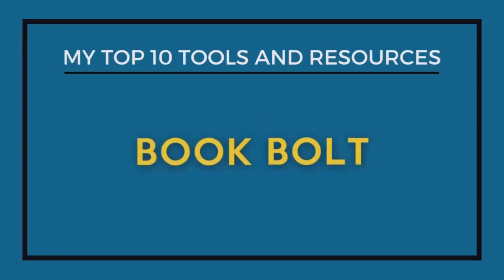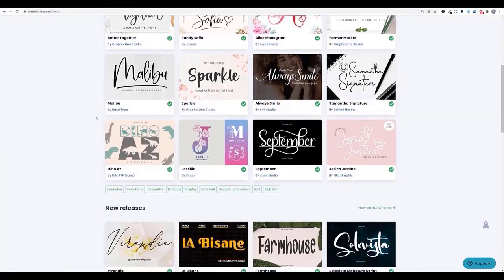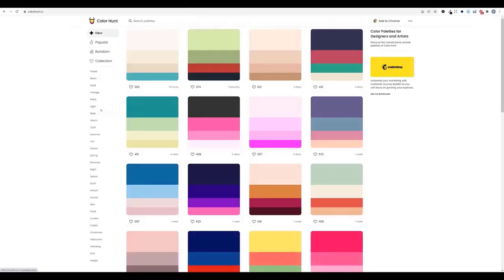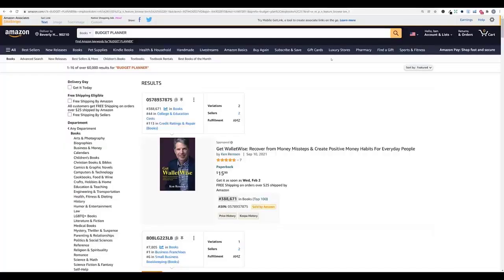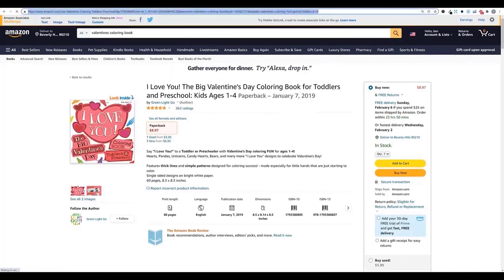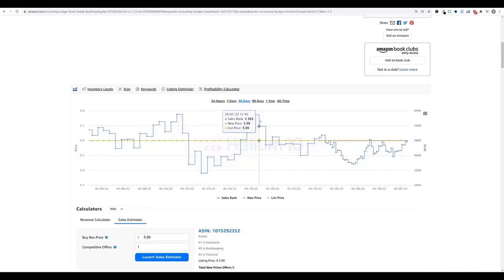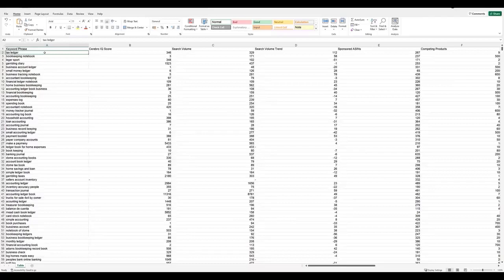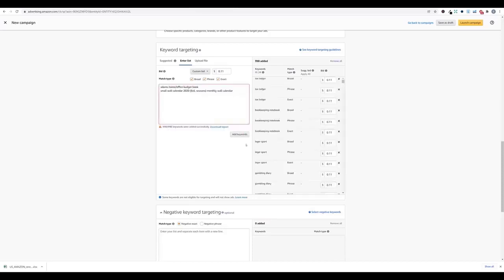Top 10 Amazon Kdp 10 Tools to Get you More Sales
⭕ Helium 10 (Use "MONEYONTHESIDE50") for 50 percent off your first month or (MONEYONTHESIDE10) for 10 percent off every month.

0:00 Intro
0:51 Book Bolt
2:39 Creative Fabrica
4:11 Eye Dropper
4:48 Colorhunt
5:54 DS Amazon Quickview
6:21 AMZ Search Expander
6:50 Category Finder
7:27 Google Slides
8:25 Linktree
9:30 Helium 10

On this channel I have many free videos on how to create and publish KDP Amazon books and build an online passive income using your computer from home to create a second or full online income :

About this video - This video shows you top 10 Tools to use in amazon kdp^and gets more sells